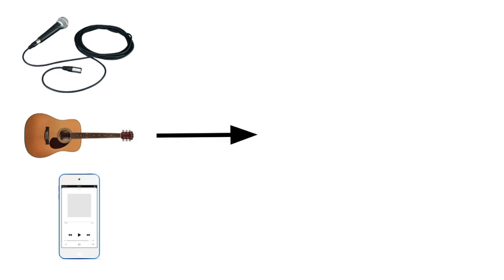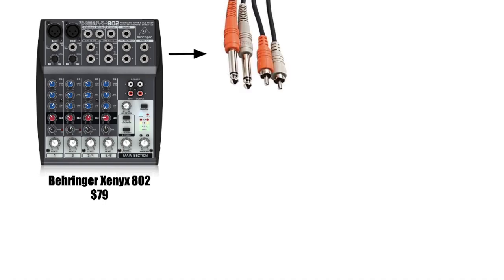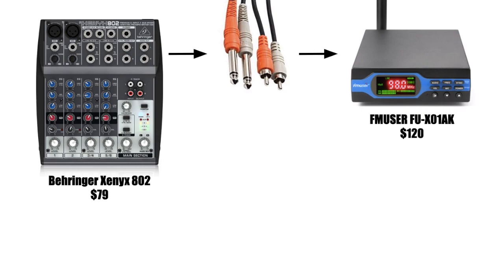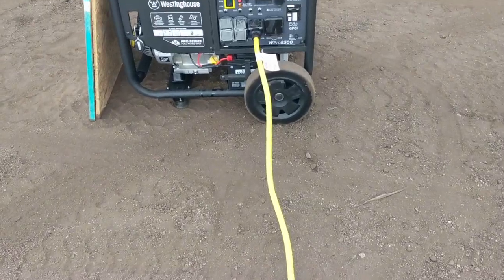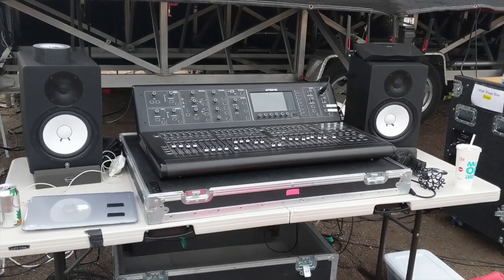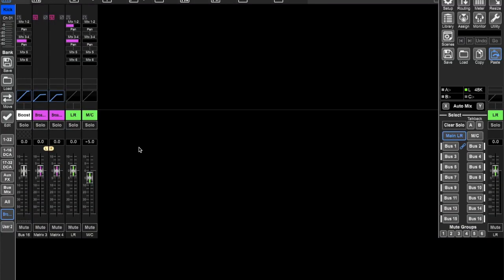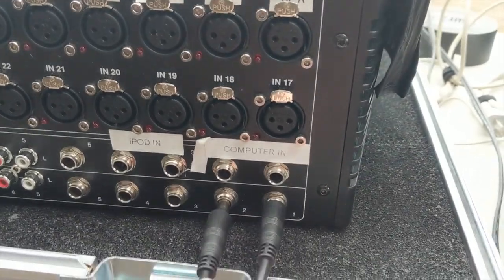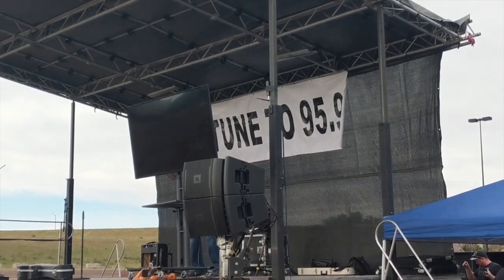How To Set Up an Outdoor Drive-In Event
In this video I'll show you 2 ways of setting up a sound system to broadcast to FM radio.